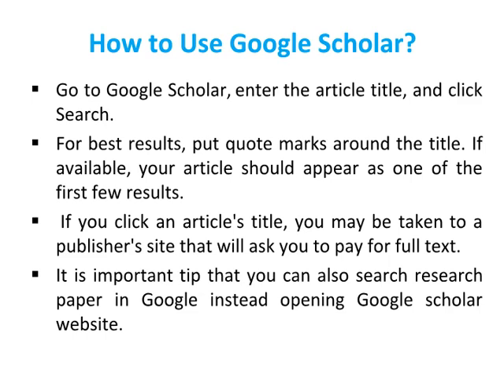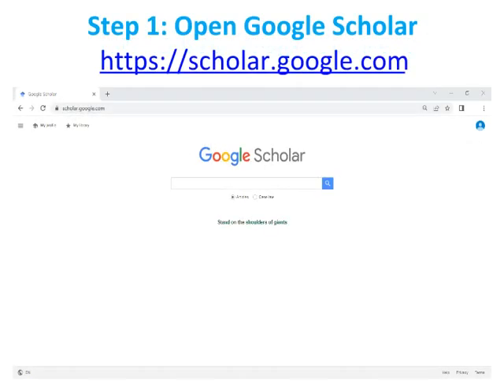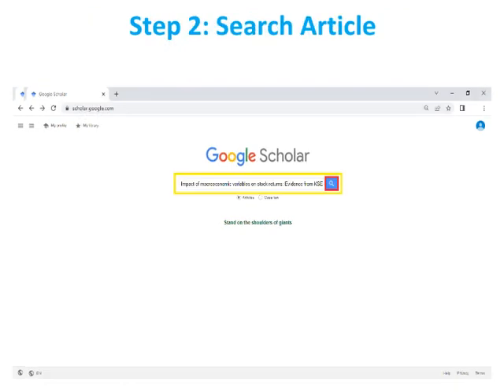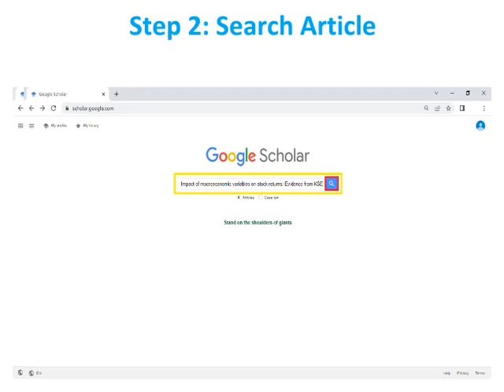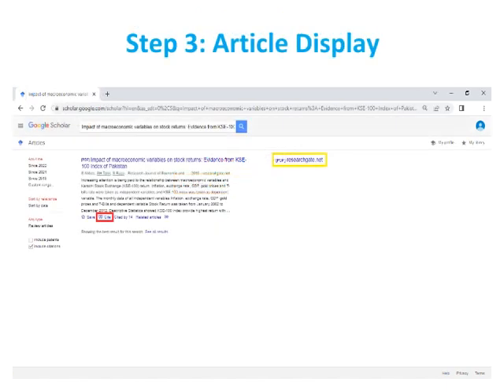How to Use Google Scholar?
This video is about how to use Google Scholar?

how to search articles in google scholar,
how to search research paper in google scholar,
how to search research articles in google scholar,
how to download articles in google scholar